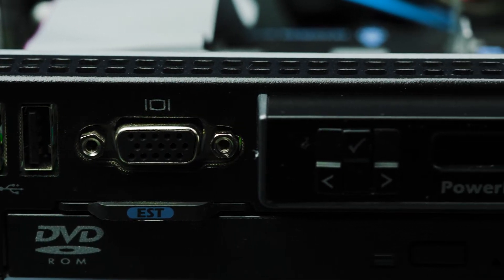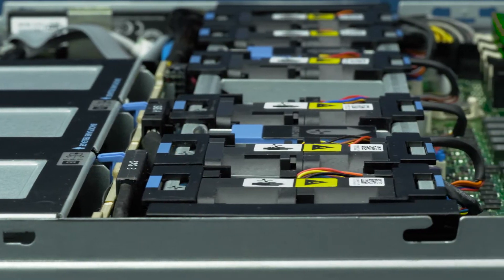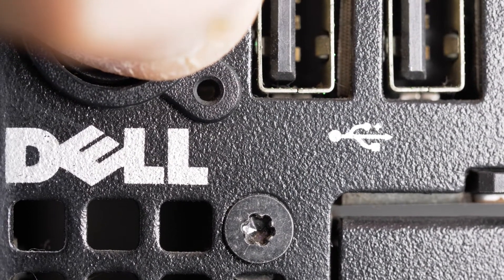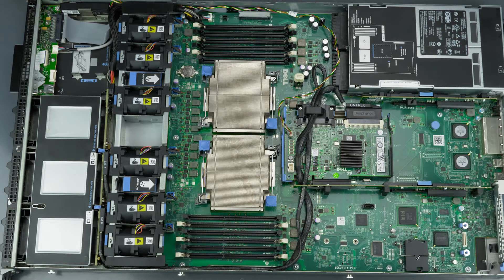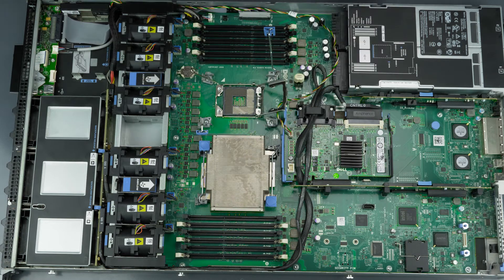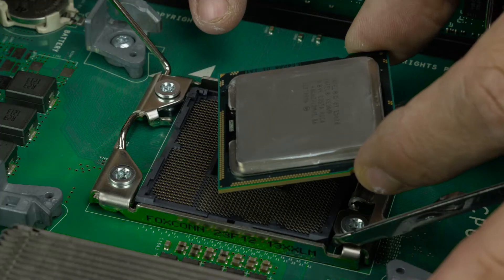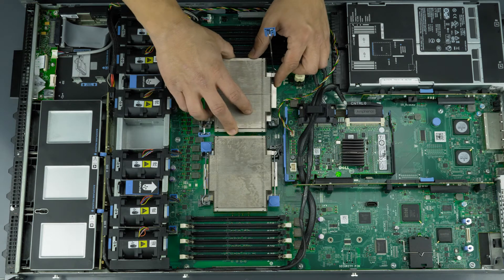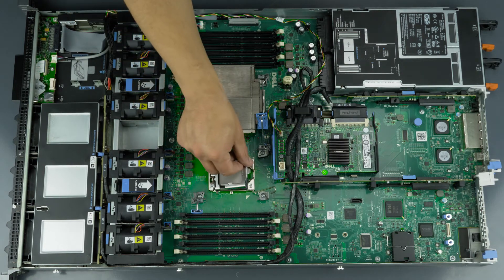Dell Poweredge R610 Server Xeon Processor Installation Guide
In this video, we will teach you the proper way to install a processor into your Dell Poweredge R610 Server.

For more information and great on Dell and HP servers, workstations, and laptops, please Spec Sheet for Dell R610